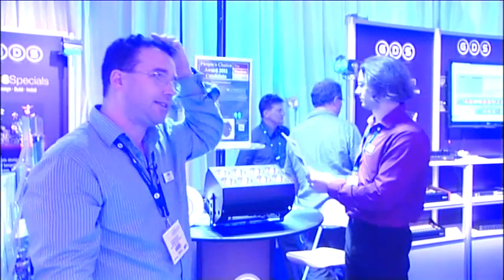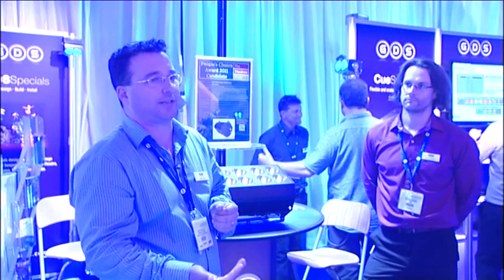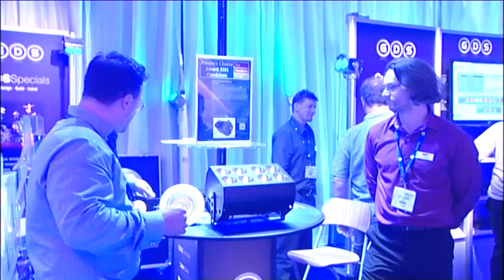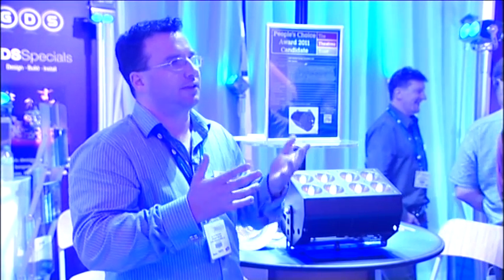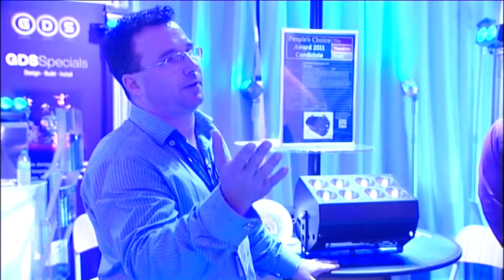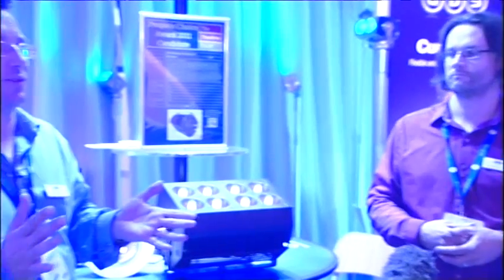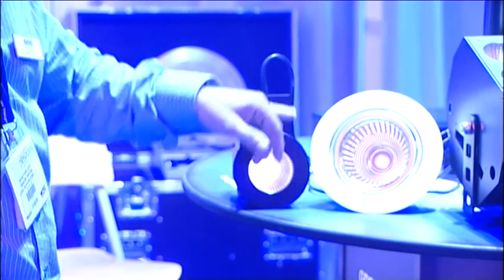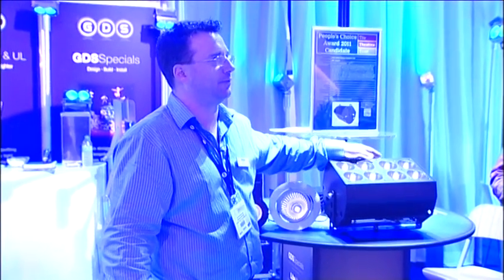DOUBLE AWARD WINNER - PLASA 2011: GDS presents ARC System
Matthew Lloyd and Richard Cuthbert of GDS present the ARC System to the PLASA Awards for Innovation judges. Winner of a PLASA Award for Innovation and the Sustainability Award . . .